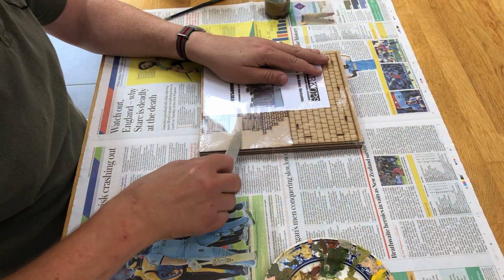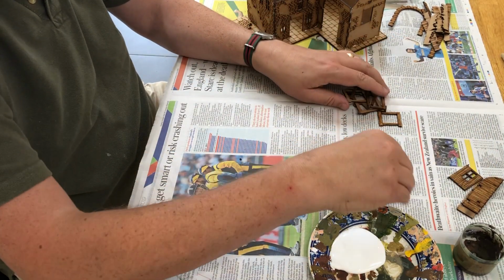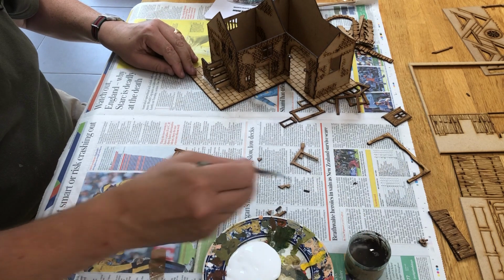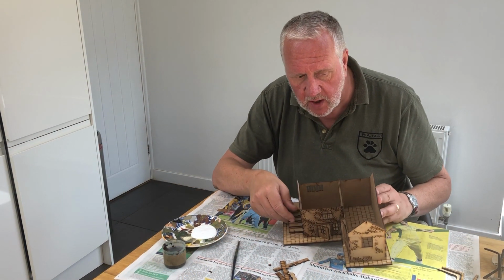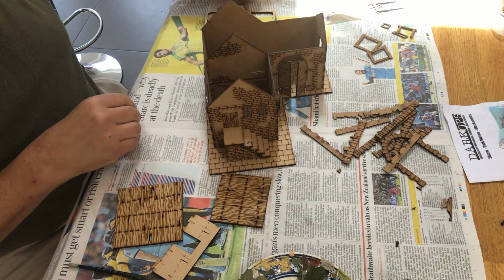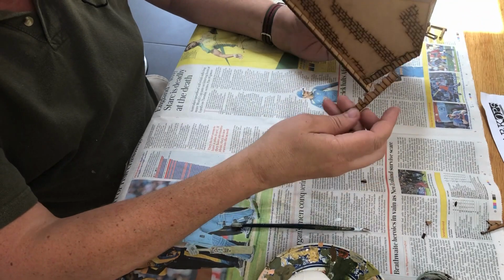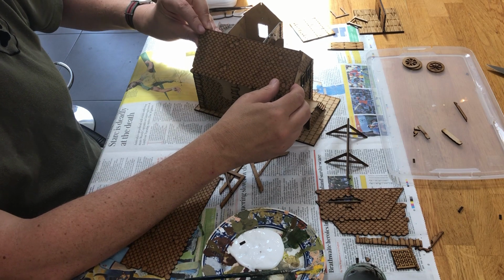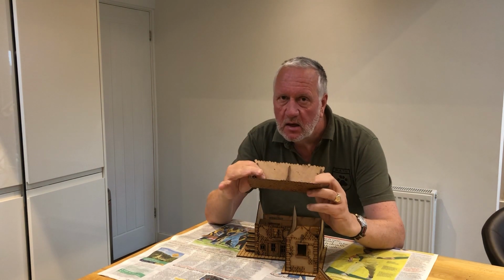Lard TV: Blacksmith Build Part One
Big Rich gets stuck in to the "Blacksmiths" MDF building from Dark Ops in this, the first of a short series covering this project.  Here he tackles the basic MDF kit.